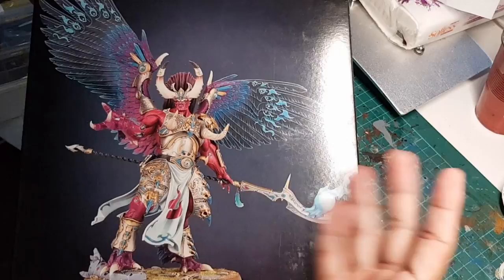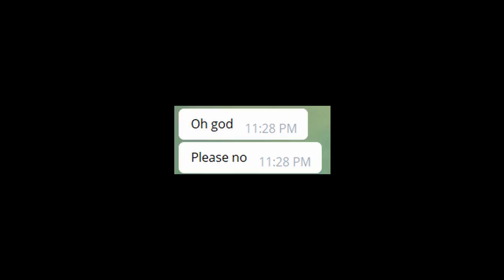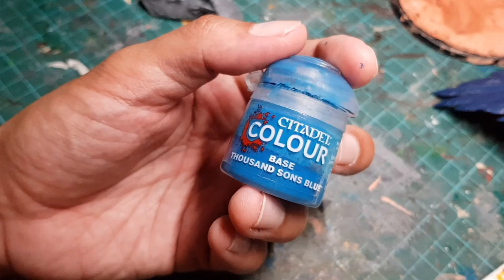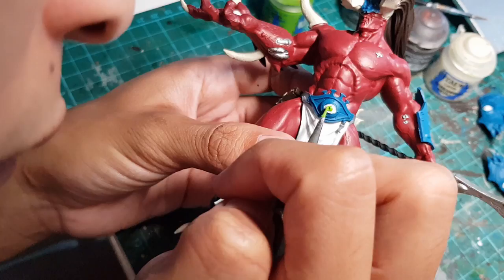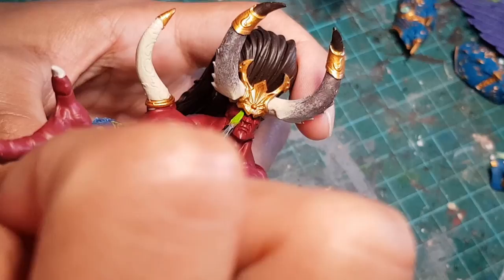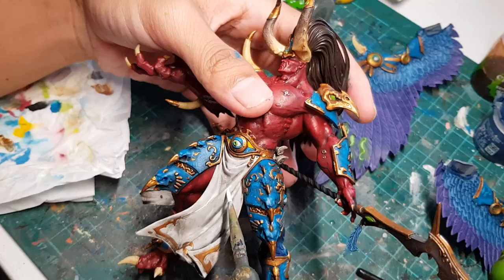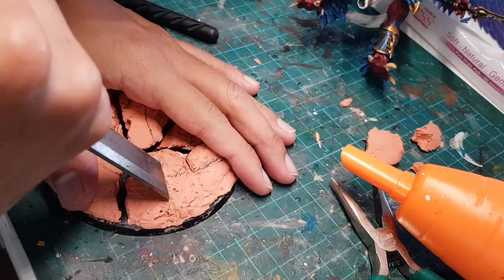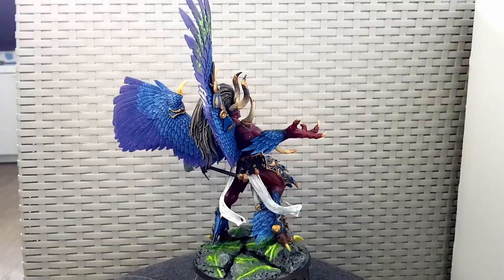I Resisted The Urge To Make Magnus SEXIER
From the moment I saw Magnus, I knew I was destined to make him the sexiest primarch alive.
His abs... his questionable horn placement... his suspiciously big right hand... everything was lining up to make the perfect sexy man. Unfortunately the world does not share my vision. WHY MUST I BE TORMENTED SO??? IS TRUE ART DEAD??

Long Quiet Street
Artist: Trevor Wong

Song:  FUNK THE GROOVE  ( Del Baldo - Canargiu )